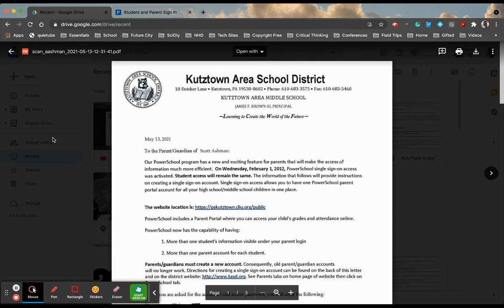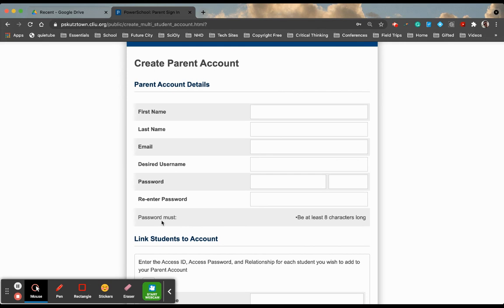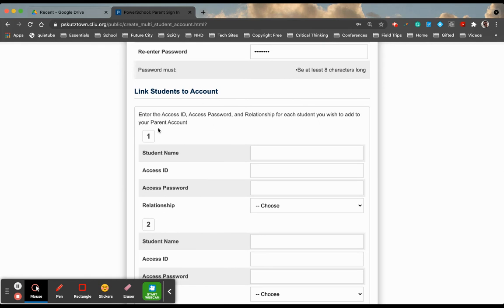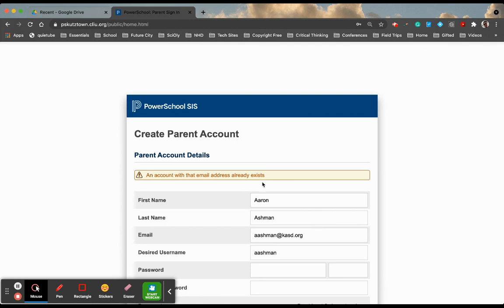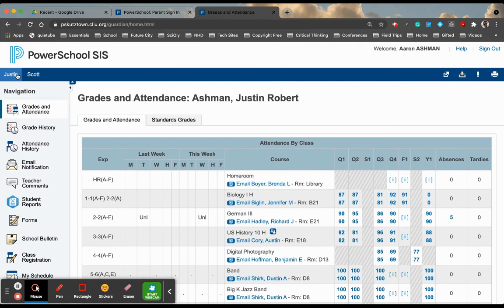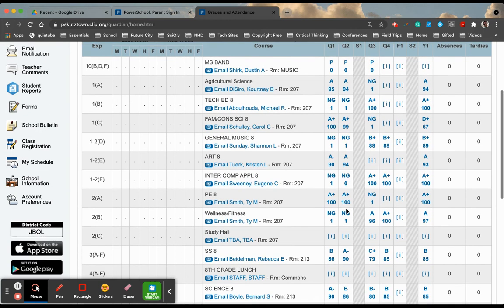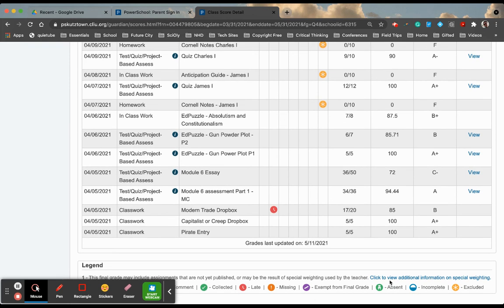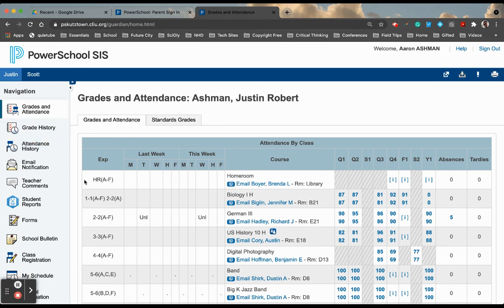Setting Up and Using PowerSchool Parent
This video goes through the steps of setting up a parent account and some important things to check in your son or daughter's grades.